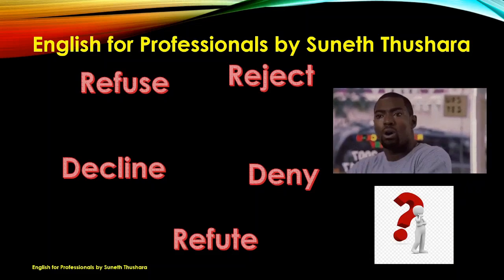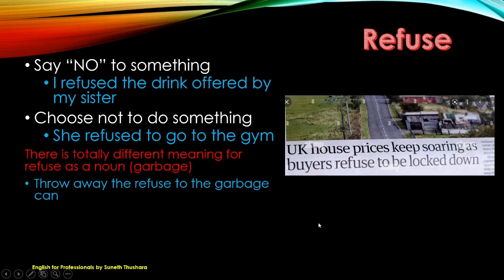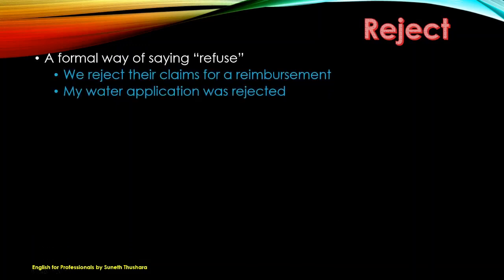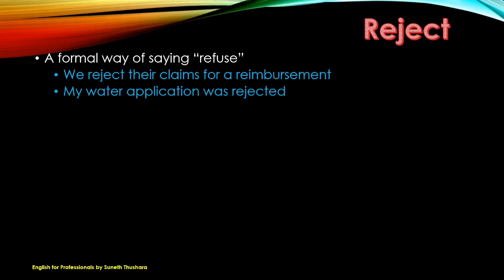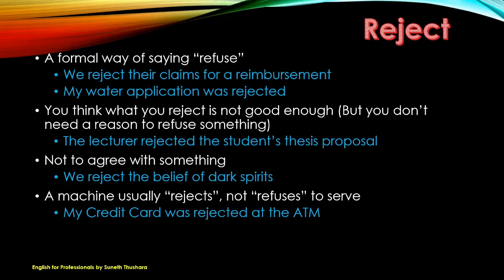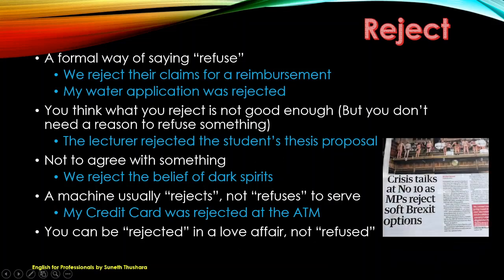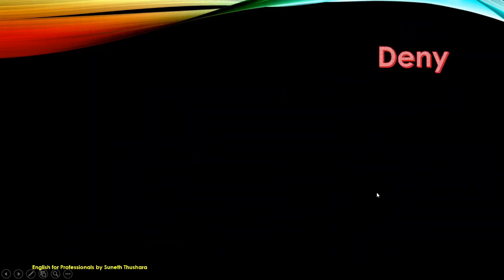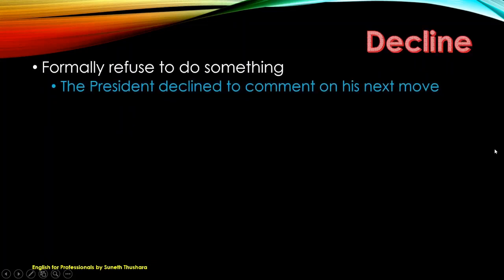Differences of Refuse, Reject, Deny, Decline and Refute